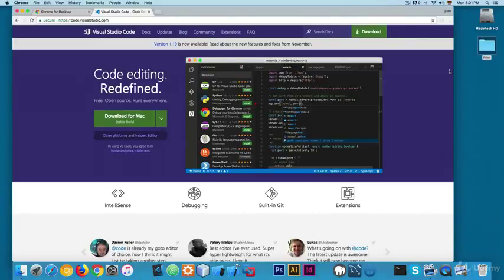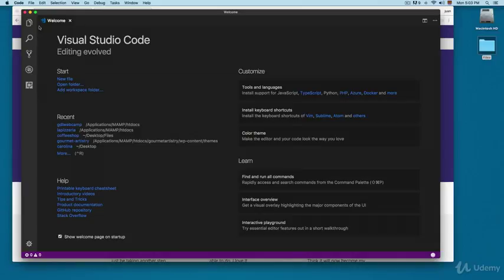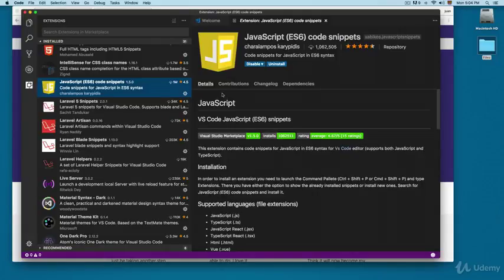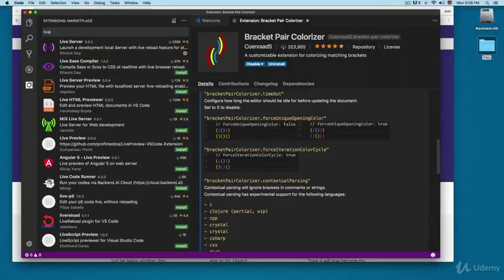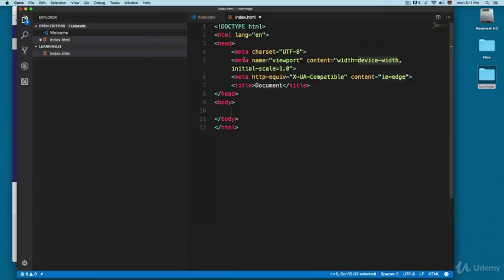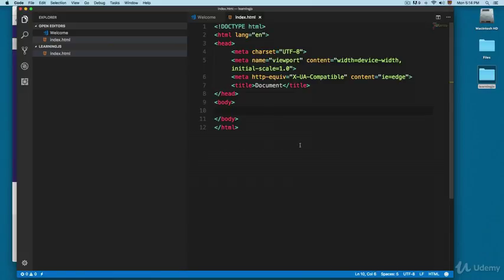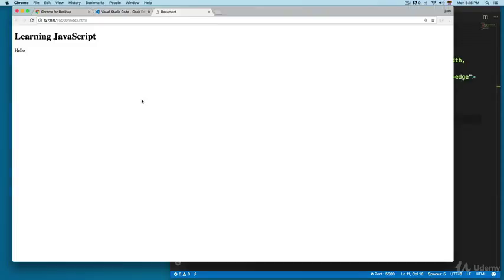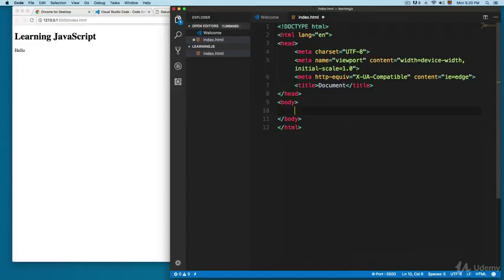The Development Environment & Tools needed to complete this course